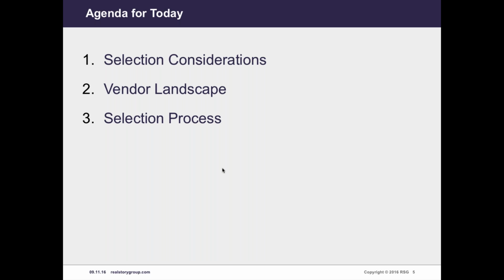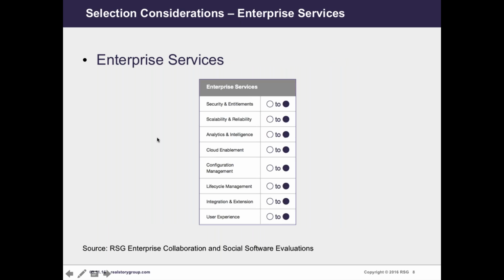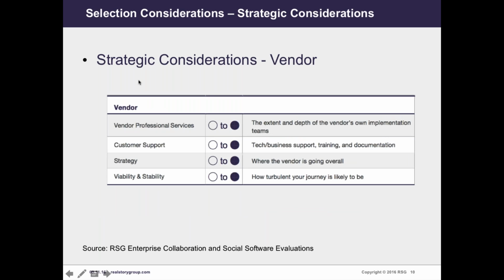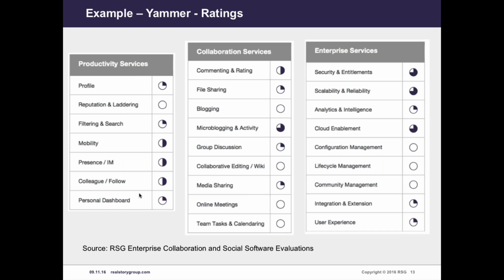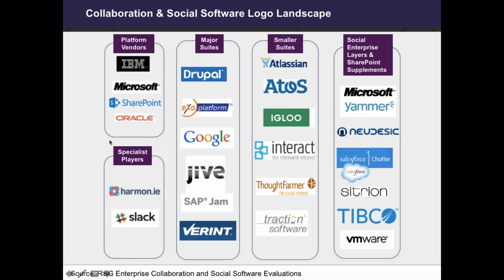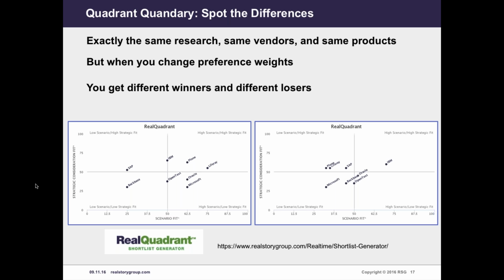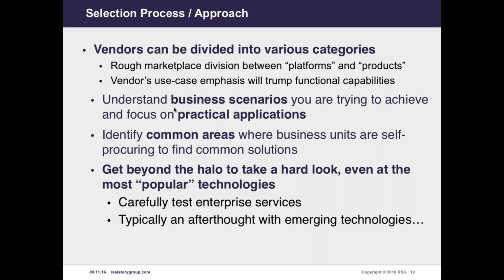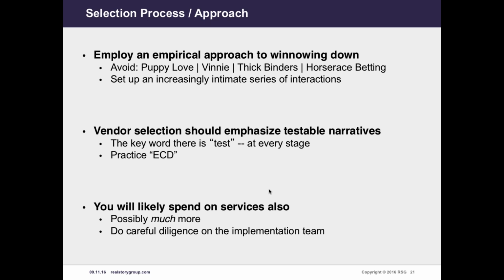Webinar: How to Select Enterprise Collaboration and Social Software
In this webinar RSG Founder takes us on a tour of the current collaboration and social technology landscape, including how vendors are (and aren't) addressing key emerging trends. Come away with a proven methodology for selecting the right solution for your enterprise.